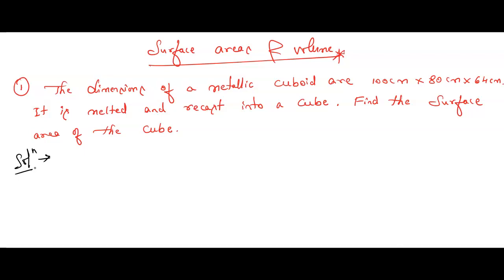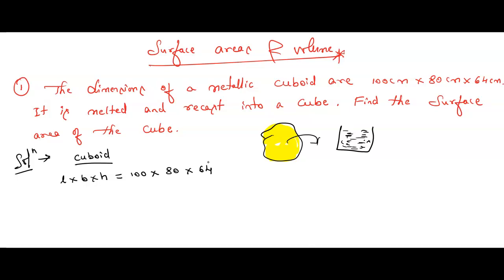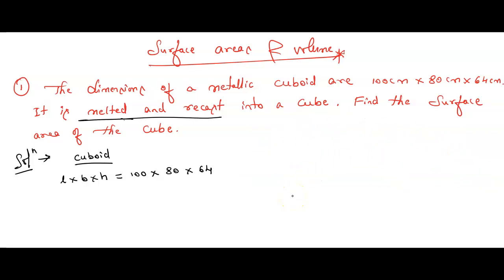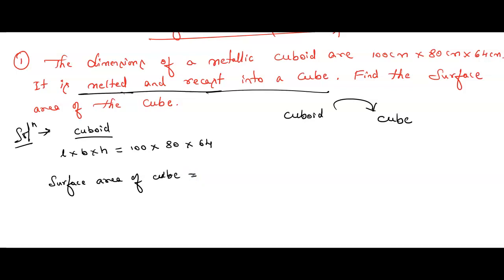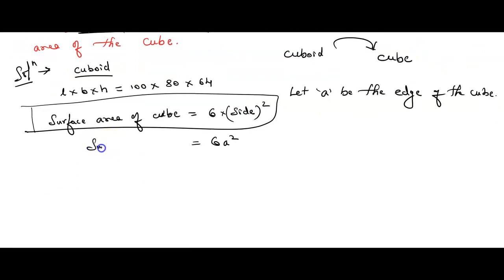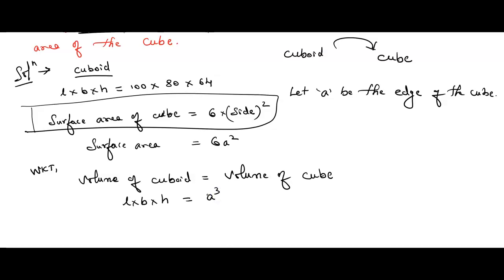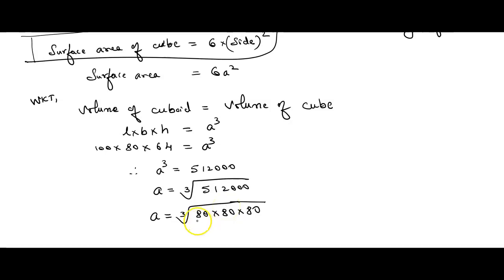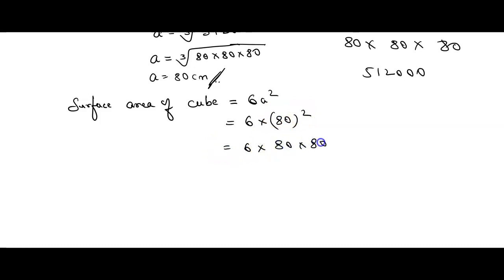class 10 | surface areas & volumes | mensuration | important questions | The dimensions of a metal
The dimensions of a metallic cuboid are 100 cm x 80 cm x 64 cm. It is melted and recast into a cube. Find the surface area of the cube.
class 10 Maths important Questions 2021 | SSLC Maths Surface area & volumes important Questions | Maths Passing Package 2021 Karnataka Board

Dear Students, in this video we are going to study very important Surface Areas and Volumes Problems of Class 10. Hope you find it helpful & interesting. Enjoy Learning!

👉 Watch 1st Language Kannada Passing Package here:
👉 Watch 1st Language English Passing Package here:
👉 Watch 1st Language Hindi Passing Package here:

👉 Watch 2nd Language English Passing Package here:

👉 Watch 3rd Language Kannada Passing Package here:
👉 Watch 3rd Language English Passing Package here:
👉 Watch 3rd Language Hindi Passing Package here: